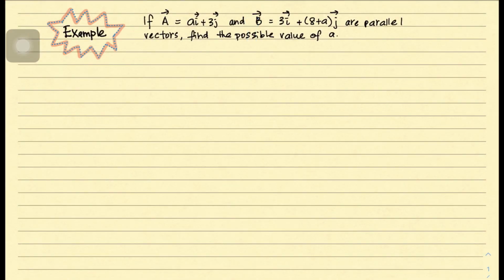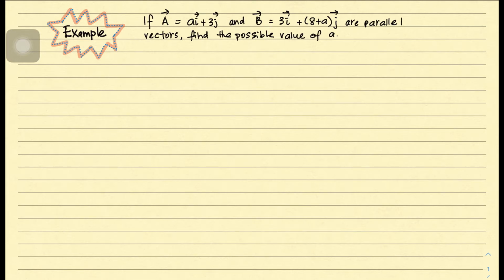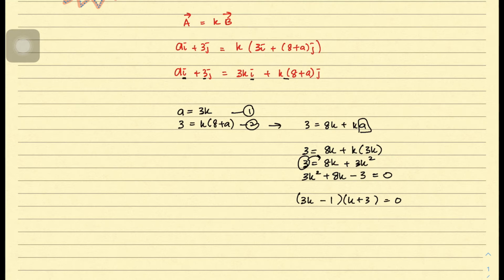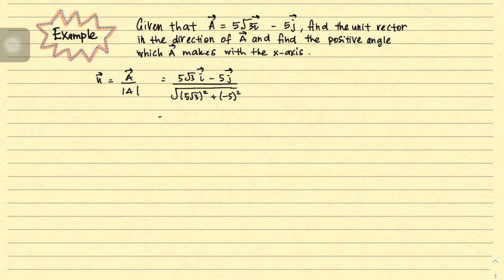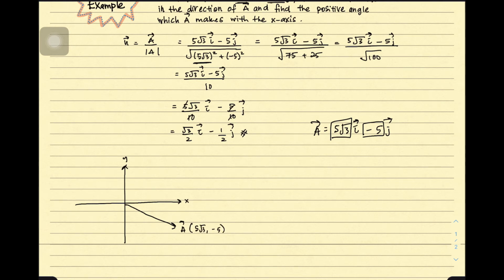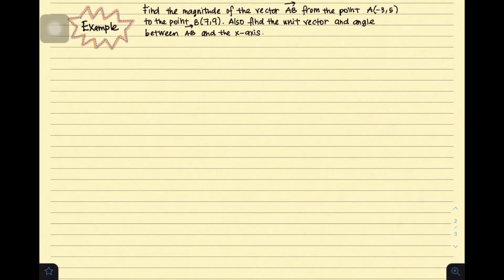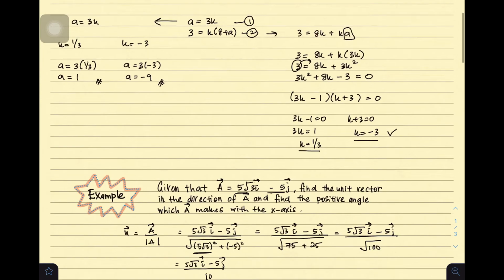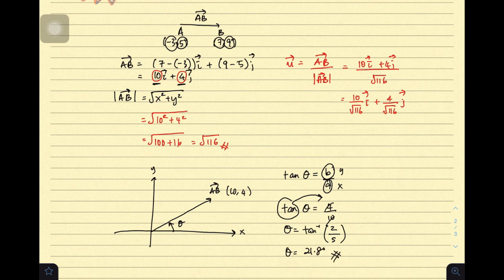MAT285: 2-Dimensional and 3-Dimensional Vectors in Space (Part 3)